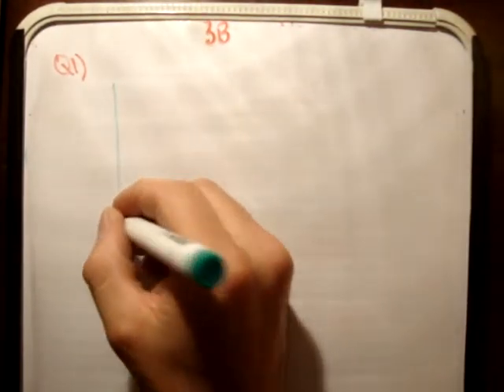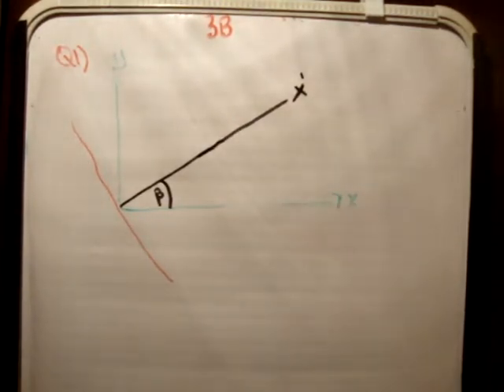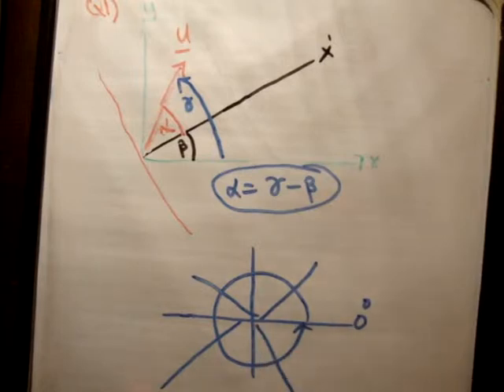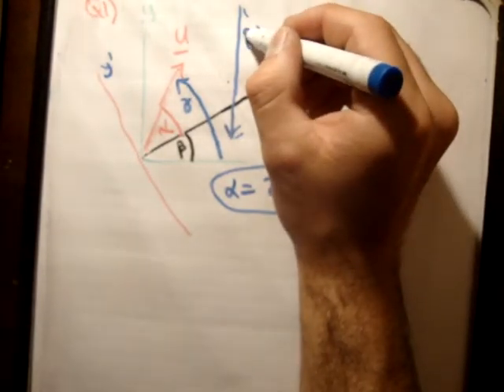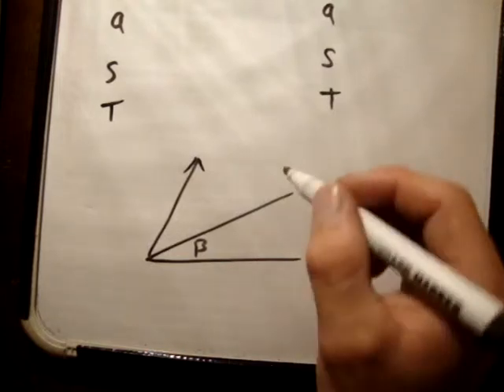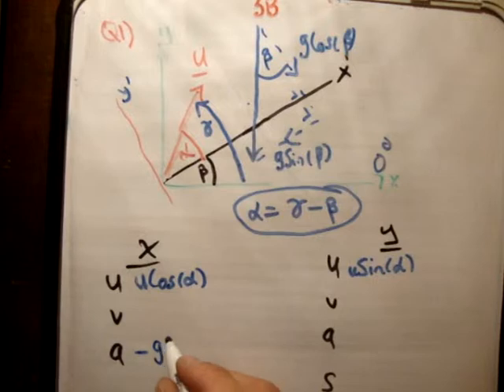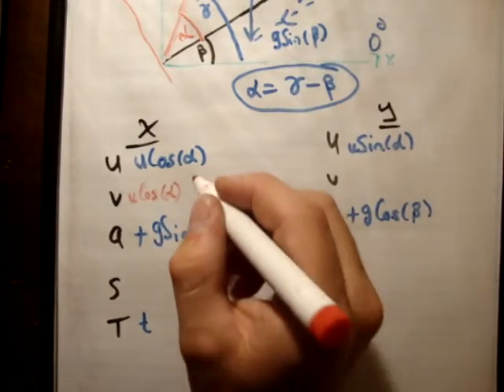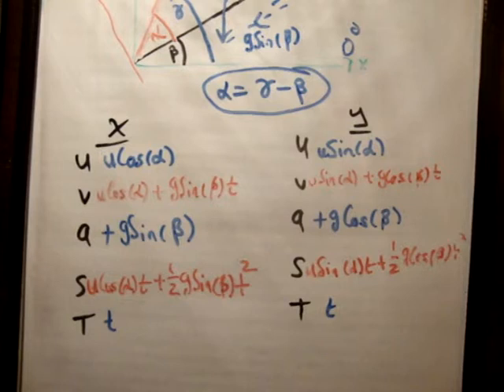Applied Maths : LC textbook solution Ex 3b q1